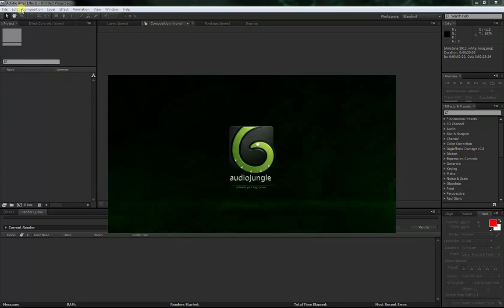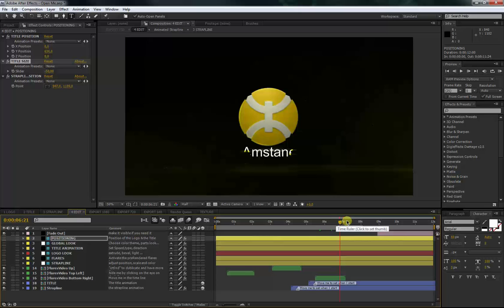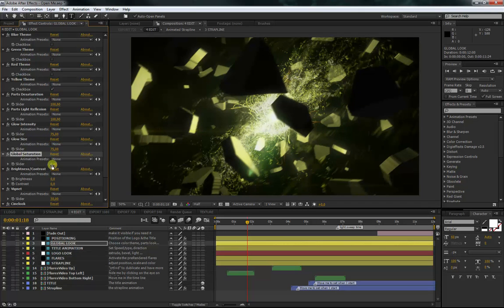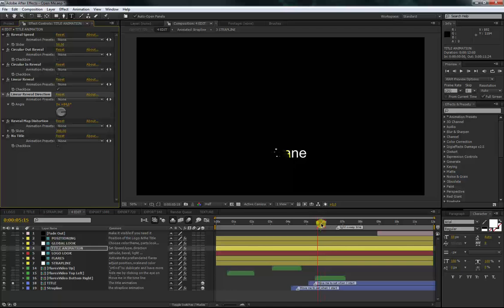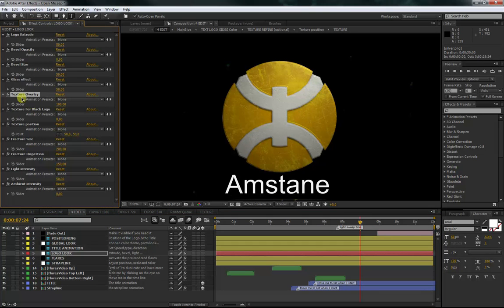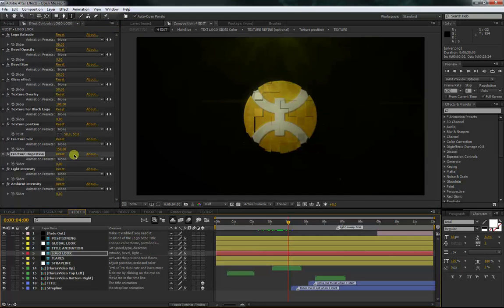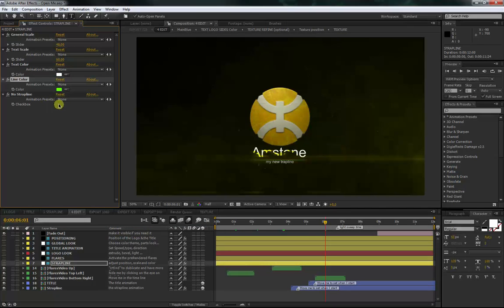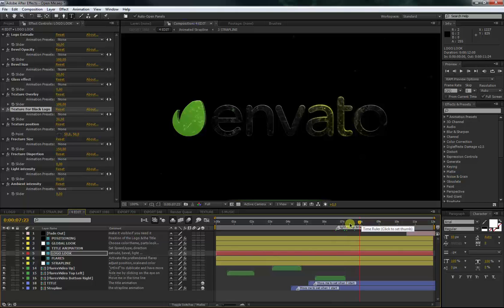Tutorial - Epic Particles 3D Logo Formation Reveal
Description :
As always, I do my best providing stunning animations that needs only After Effects software and no third party plugin, I'm very happy to present you this cinematic and exiting shattered logo formation intro, perfect as intro for your movies titles, corporate logo, websites, gaming channels and much more.

Very easy to edit since all the customization option are in ONE composition, you have only to import and drag your logo & your title, to type your strap-line, and then open the "Edit" compo. where you can find over then 40 controller that will make easy to :

* Choose the color theme between 4 color (Blue, red, yellow and green)
* Customize the logo look (texture, extrude, bevel, lightness...)
* Customize the logo parts (numbers, shape, saturation)
* Adjust the position of the title and strapline
* Adjust the global look (brightness, contrast, saturation, glow)
* Set the animation of the title (speed, type and direction)
* Choose thickness of cine-bars to have a nice cine-look
* Customize a vignette opacity
* Customize Size and color of the strap-line

Information:
* Adobe After Effects CS4 Project File.
* FullHD 1920×1080.
* No Plugins required.
* Video Tutorial.